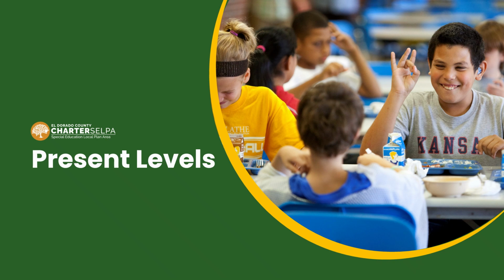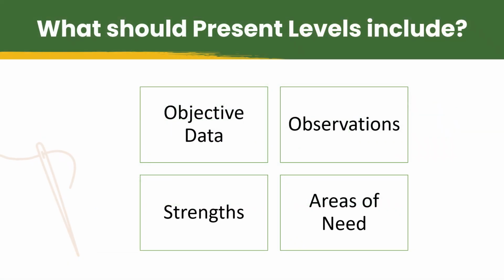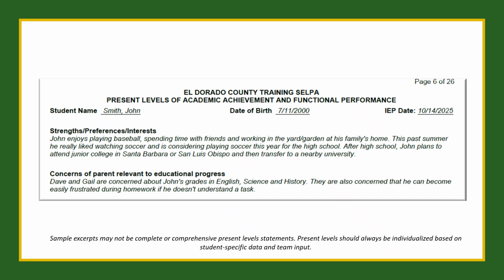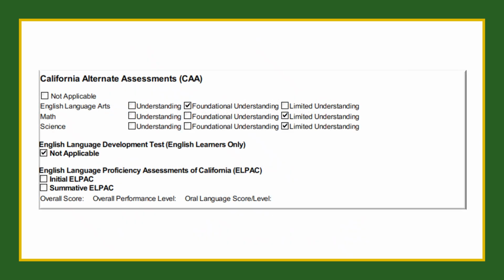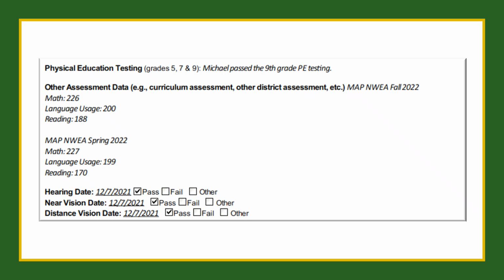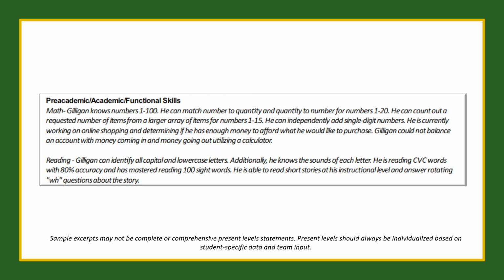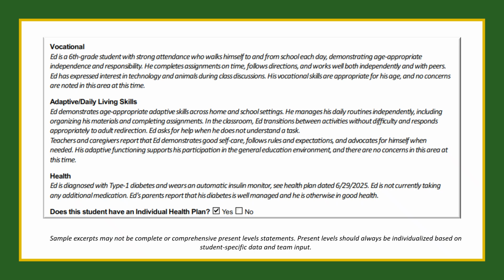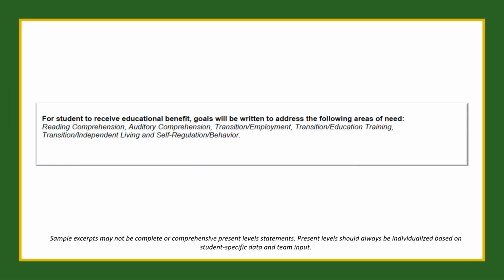7 IEP In a Minute Present Levels